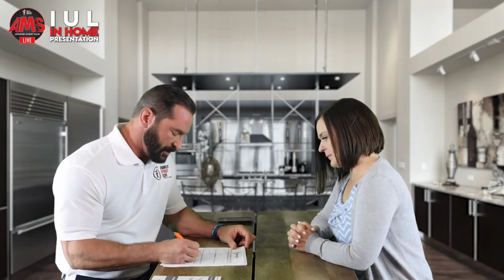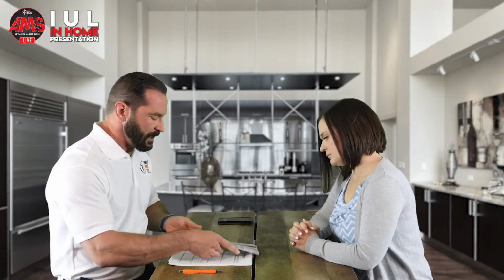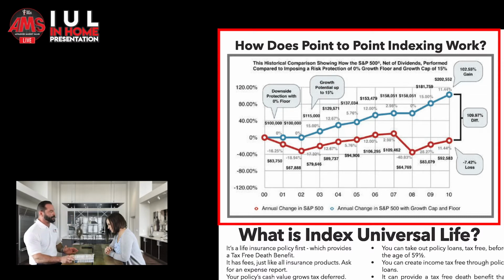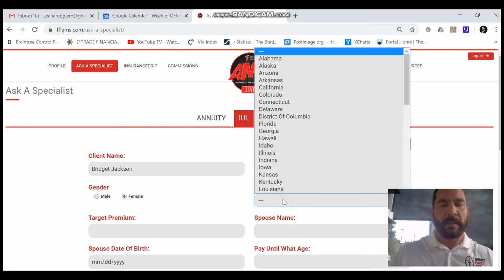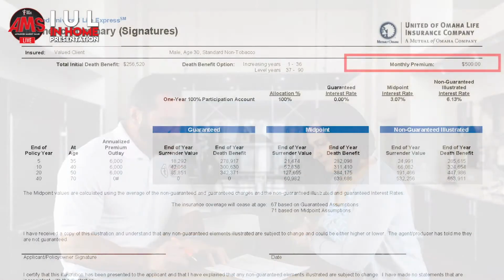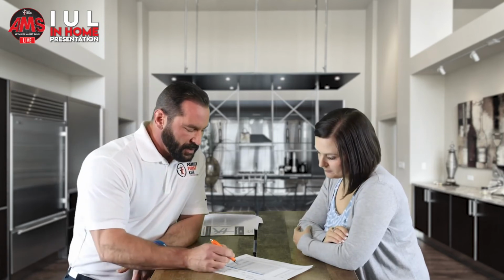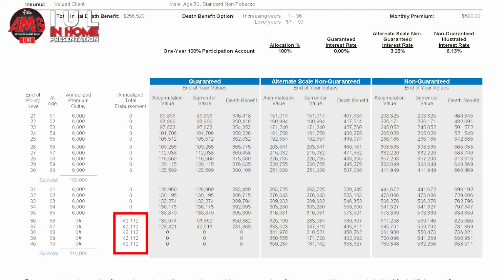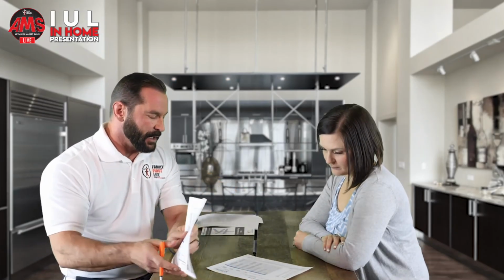ams iul in home how to save for retirement